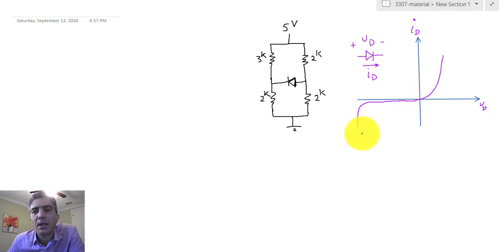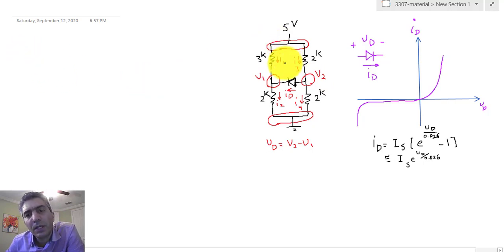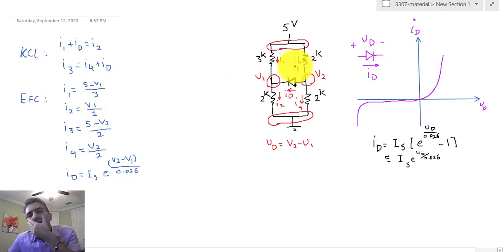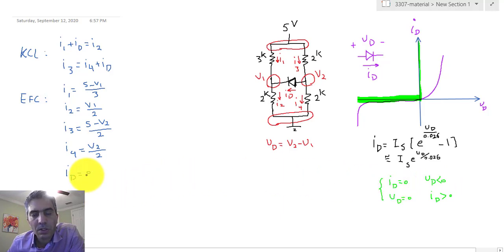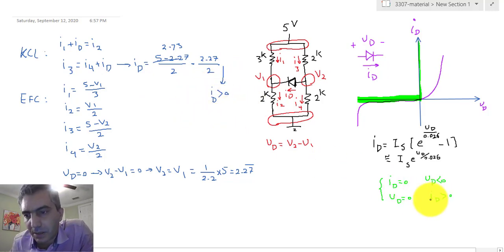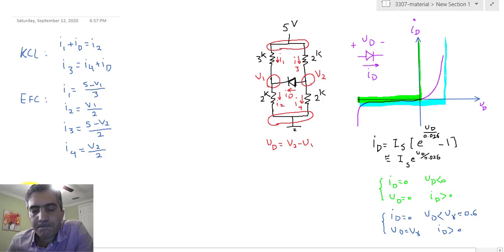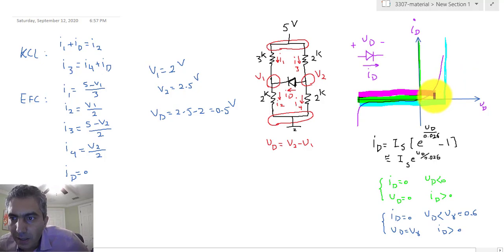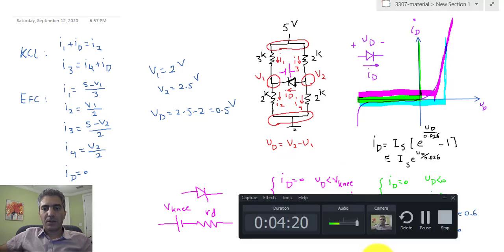Diode Circuits -1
What equation to use for diodes in the universal circuit analysis algorithm.